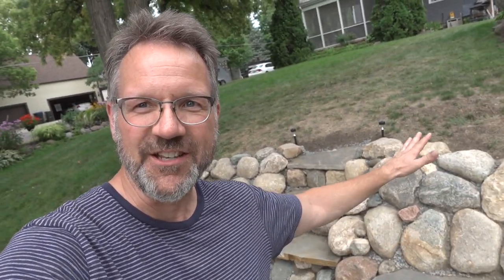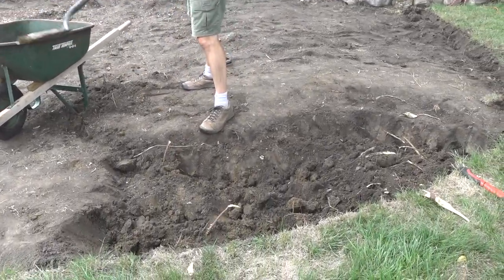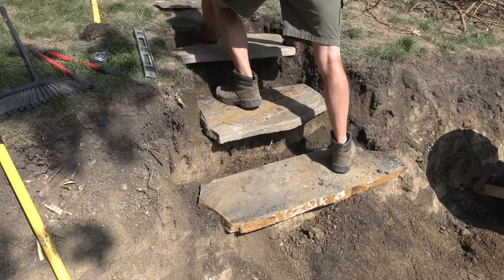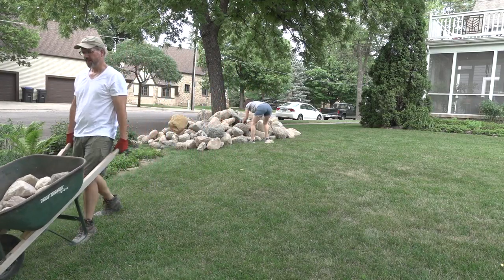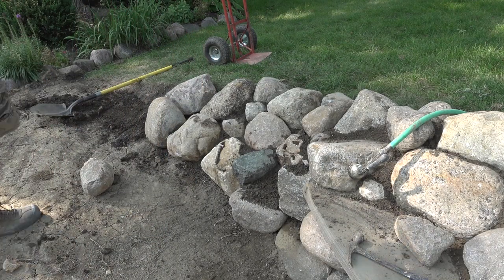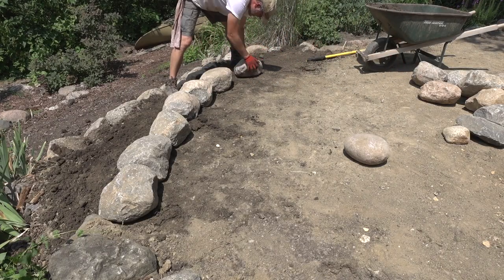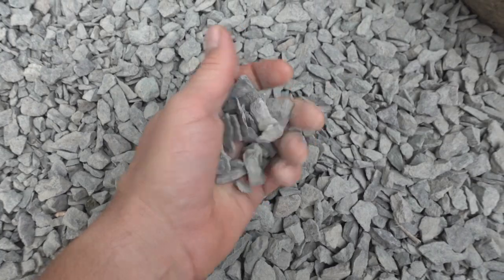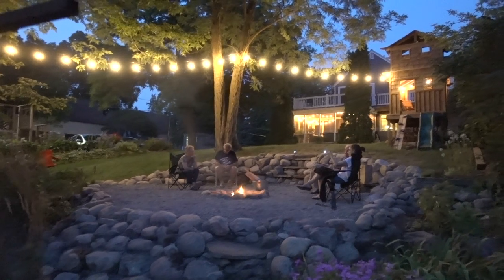I MADE A FIELD STONE FIRE PIT AMPHITHEATER in the Hillside of My Yard. DIY Fire Pit Seating Area.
Fire pit seating area.
I built an amphitheater fire pit into the hillside of my back yard. The entire project is made entirely of natural rock boulders, flagstone, and trap gravel. I used no power tools or motorized mechanization to make this retreat space, and in this video I'll show you exactly how I did it. This video is perfect for those looking for ideas, and also for those interested in DIY landscaping.
The video features some original guitar music too.